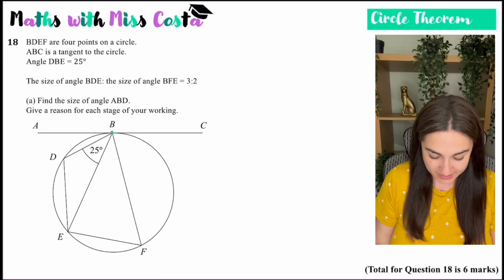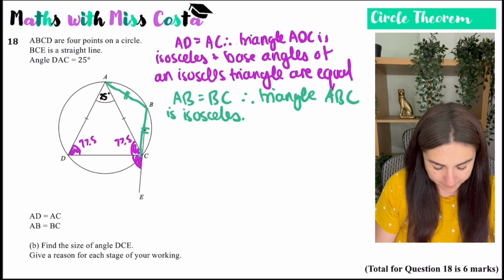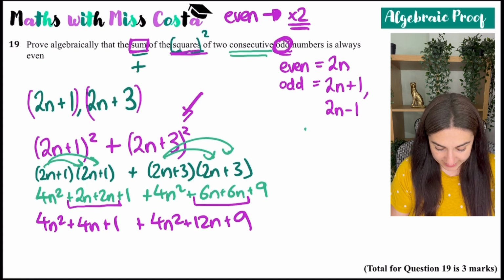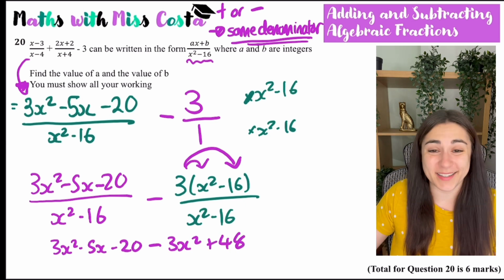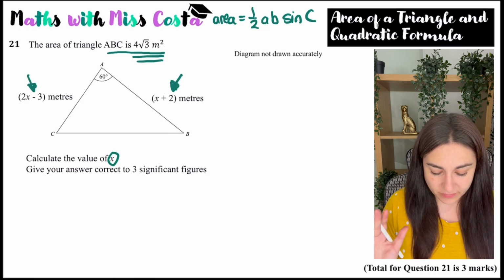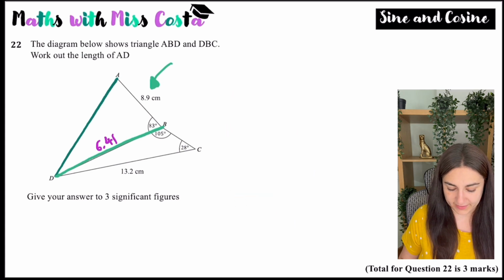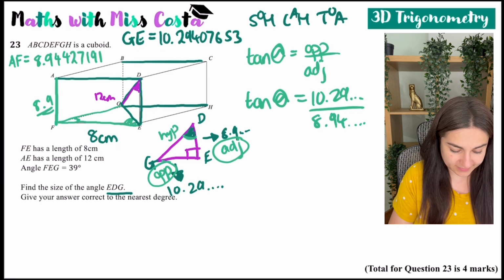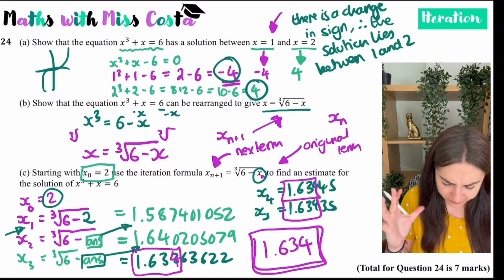Predicted Paper 3 Edexcel GCSE HIGHER MATHS - part 2 of 3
This is part 2 of the predicted paper…part 3 to follow!

The full video has been uploading for a very long time and will hopefully make its way into the ether soon 🤞